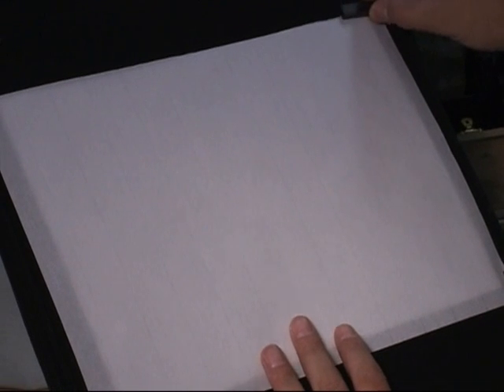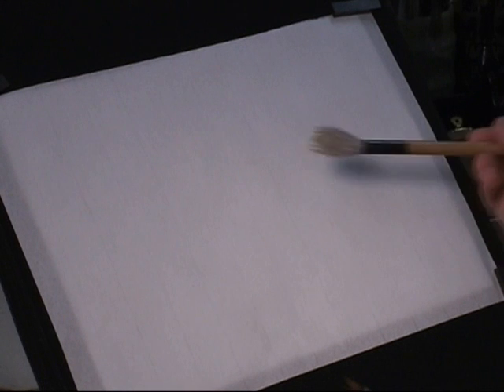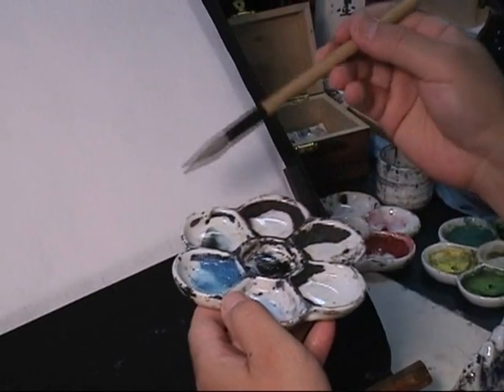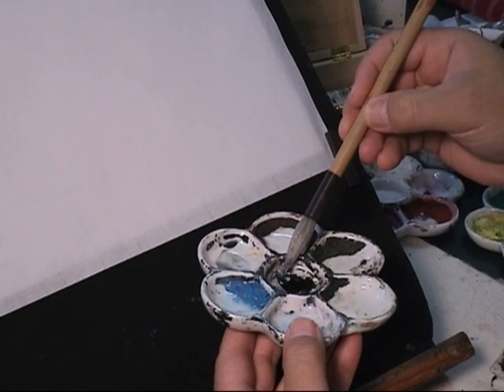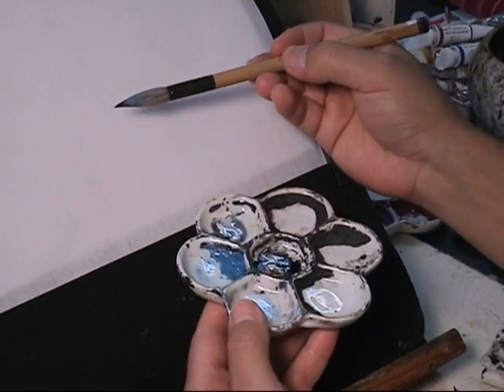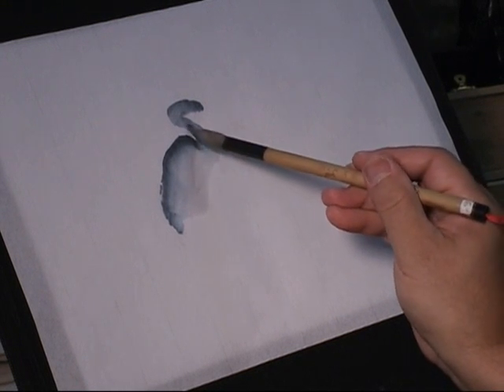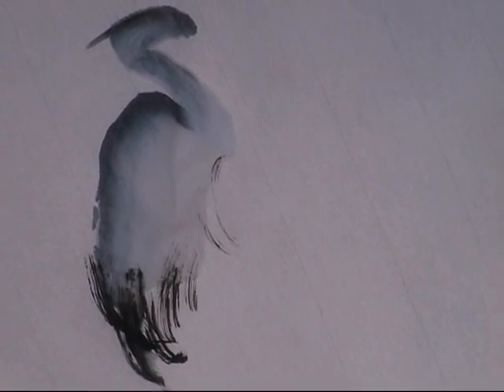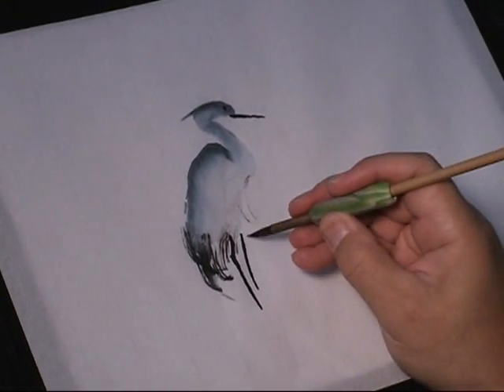Chinese Brush Painting Basic Lesson 1:1